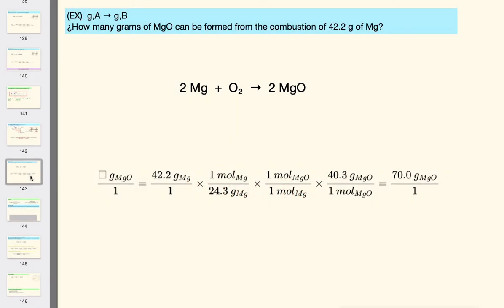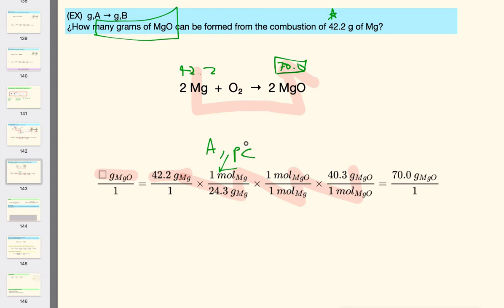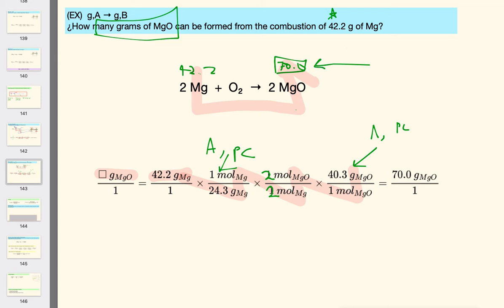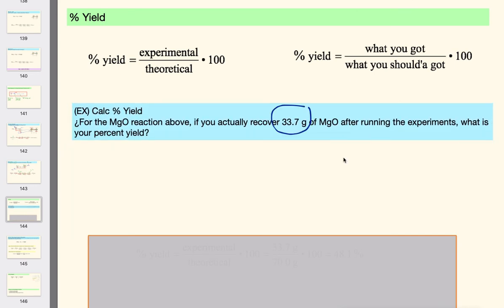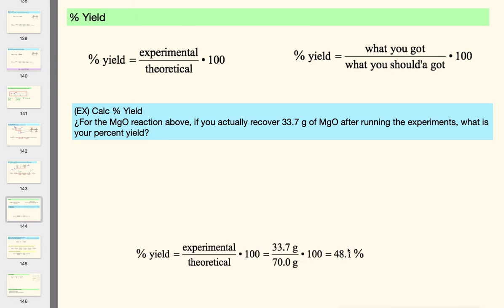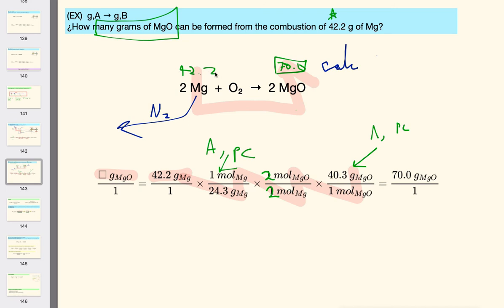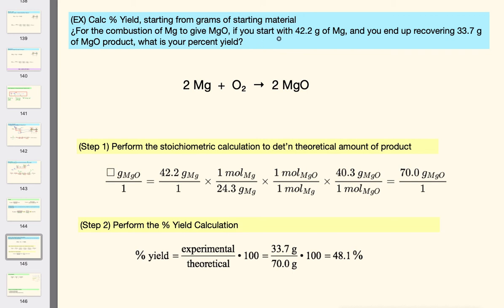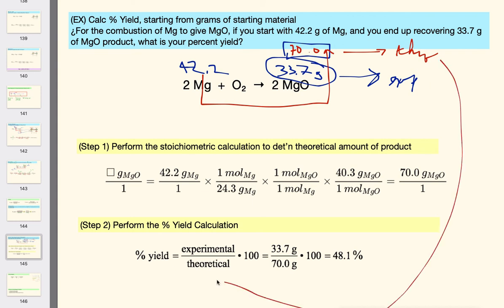1305 Exam 3 – Lecture 6a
Percent Yield is introduced by way of a sample problem.
(This is a slightly edited version of a live internet lecture)